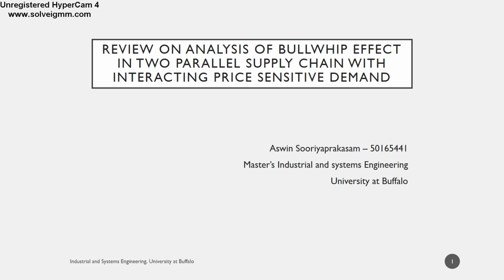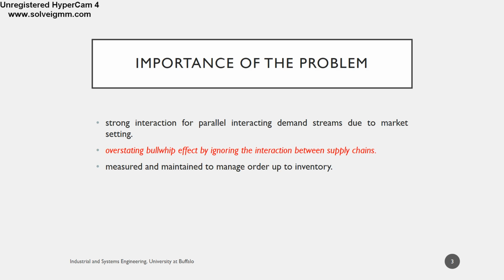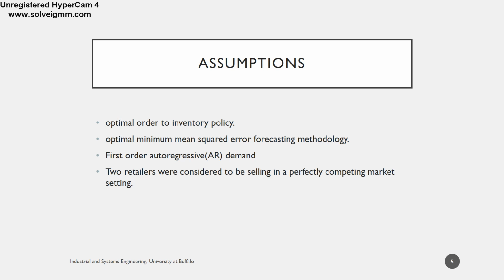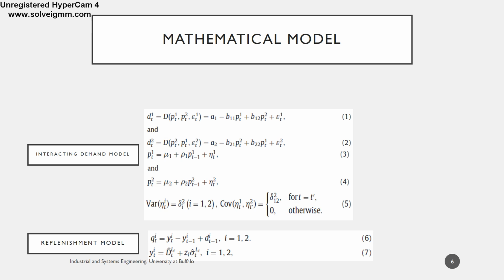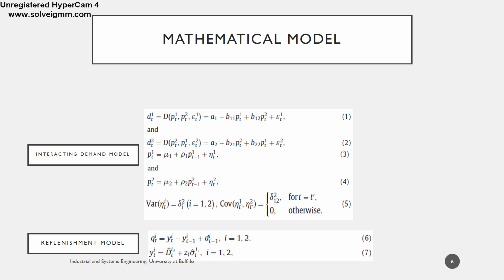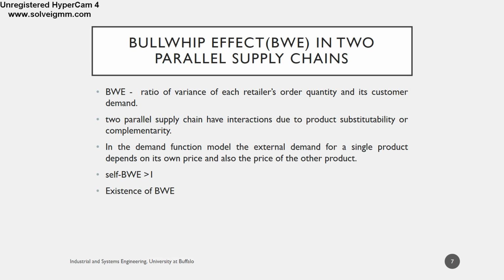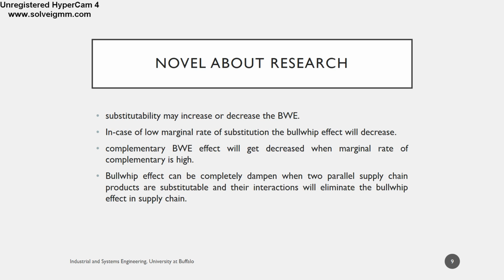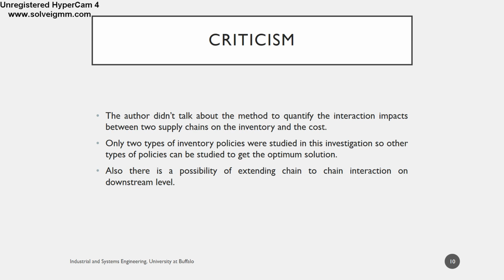Review on Bullwhip effect in two parallel supply chain - Aswin Sooriyaprakasam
Review on Analysis of bullwhip effect in two parallel supply chain with interacting price sensitive demand.